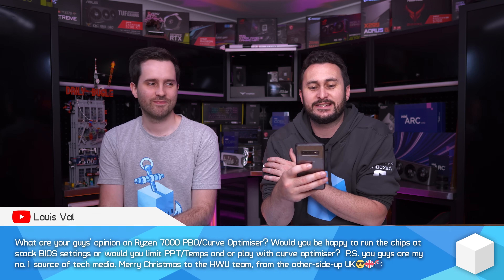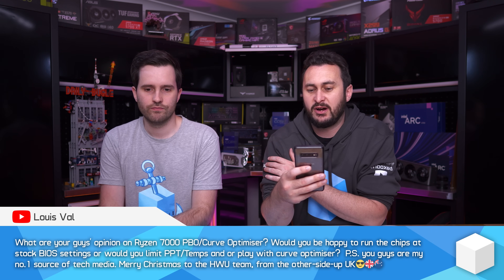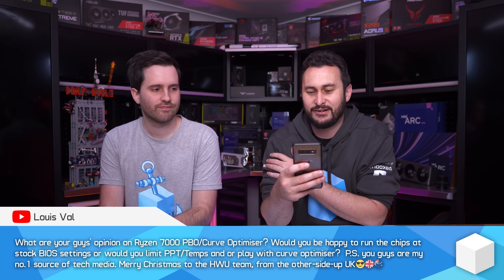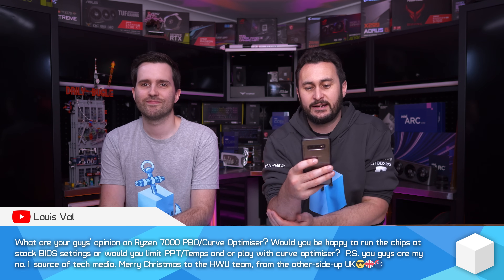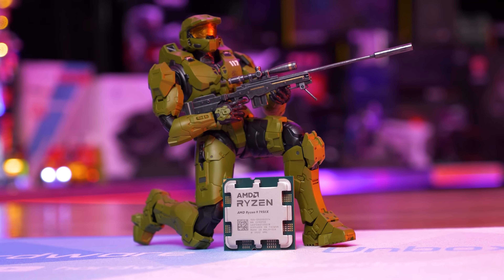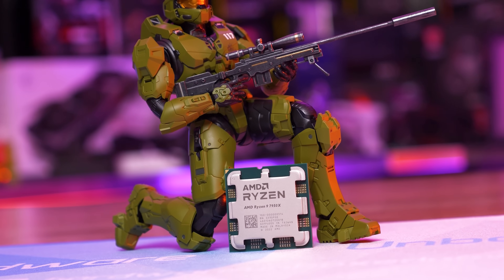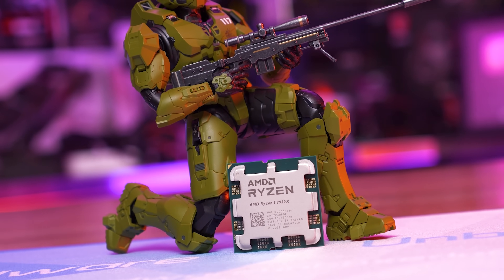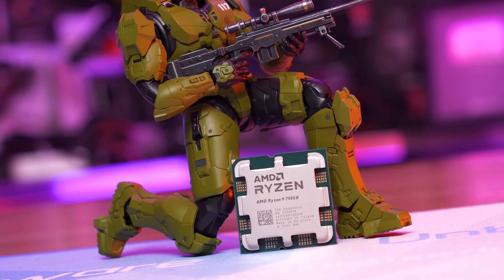What are our thoughts on Ryzen 7000 PBO/Curve Optimizer?